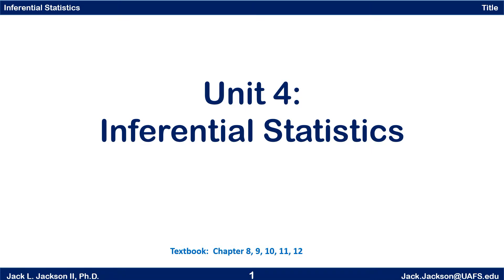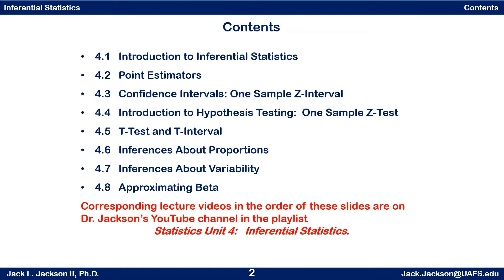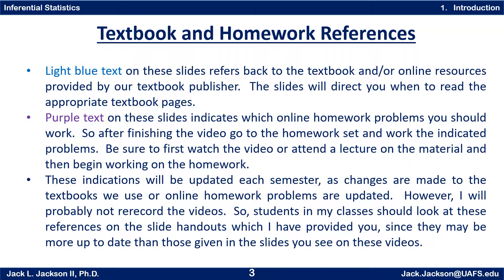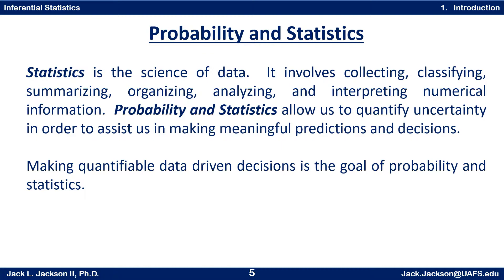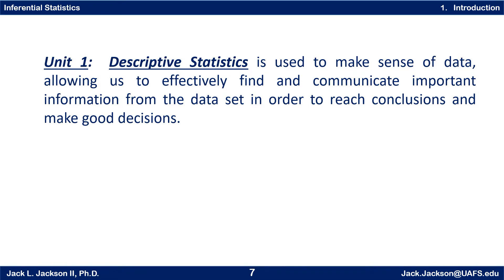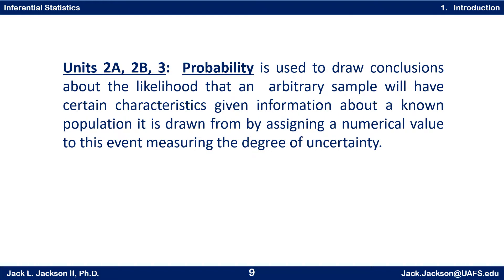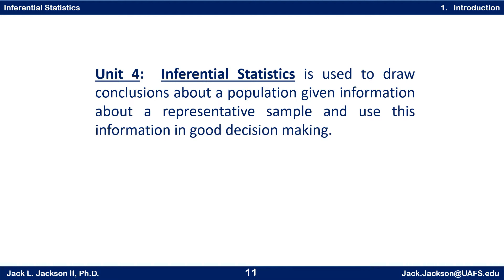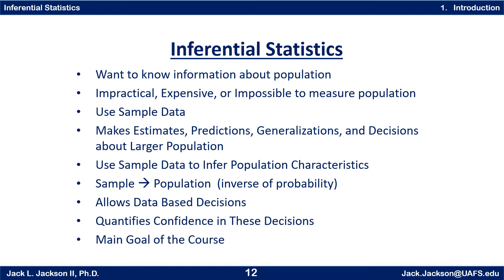Statistics 4.1 Introduction to Inferential Statistics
We introduce the basic concept of Inferential Statistics.